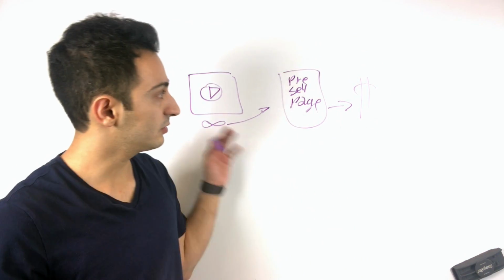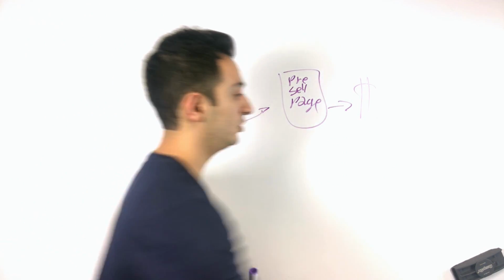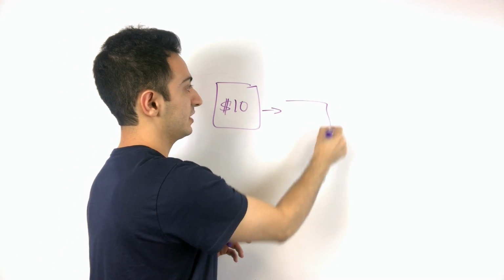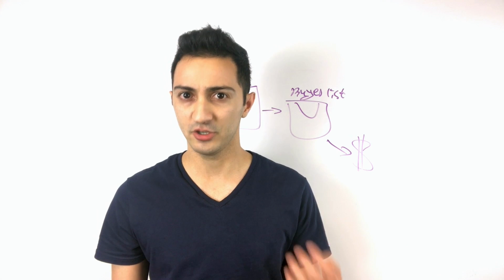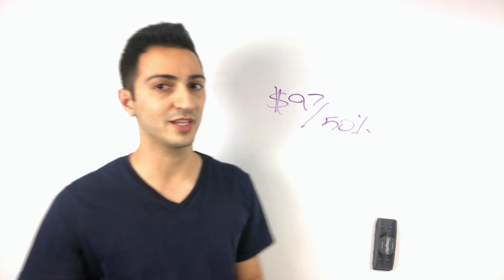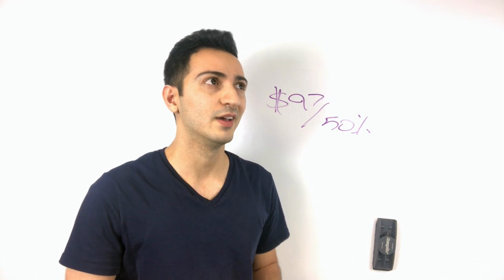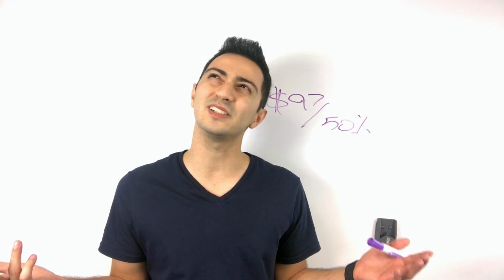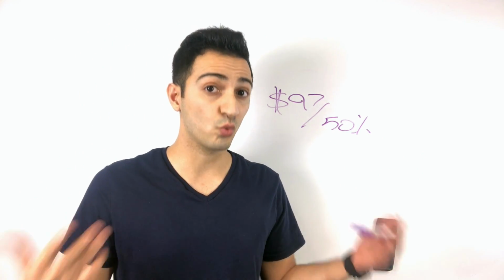Two Clickbank Tricks That No One is Sharing!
In this video, I'll share 2 Clickbank tricks that no one is talking about and these 2 Clickbank tricks can actually help you make more Clickbank commissions and improve your conversion rates.

This program will give you the tools, training, coach, and the system to generate a passive income online! Click the link above (the first one) to learn more about this program.